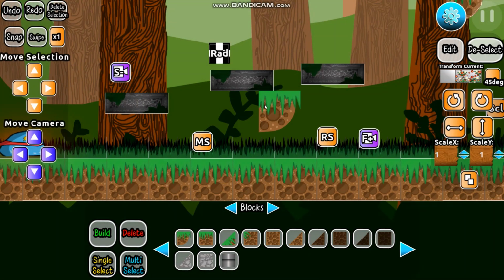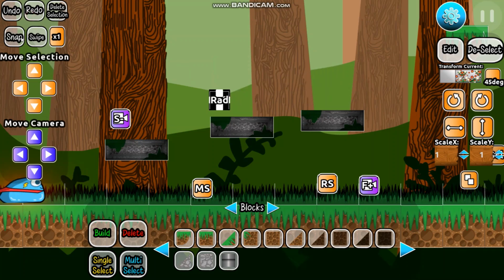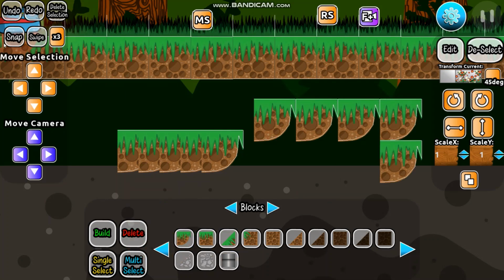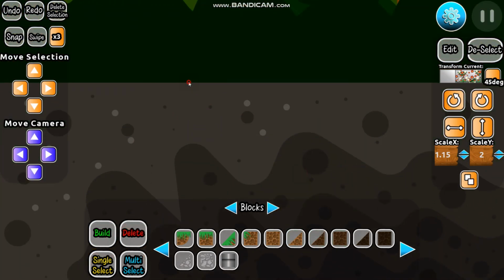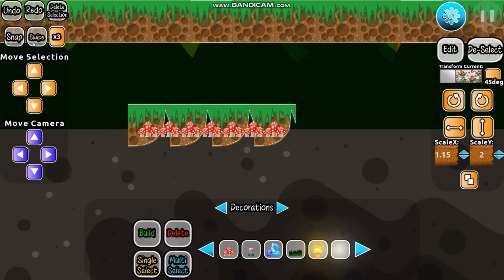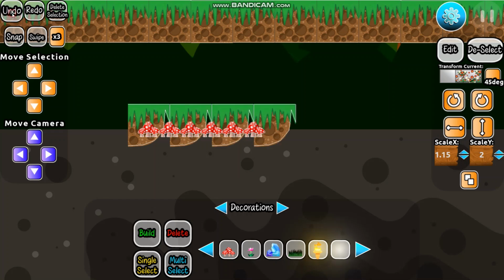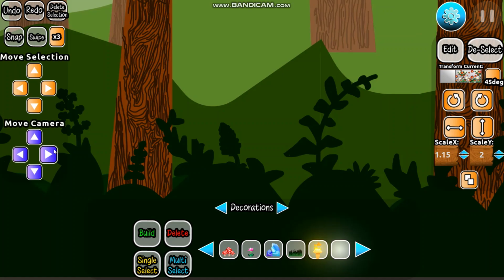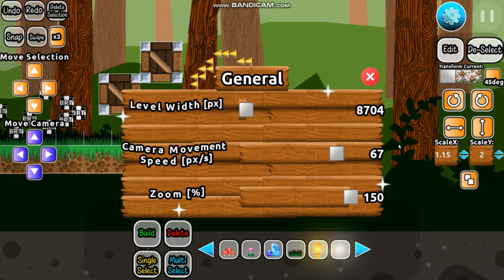Level Editor Tips #14